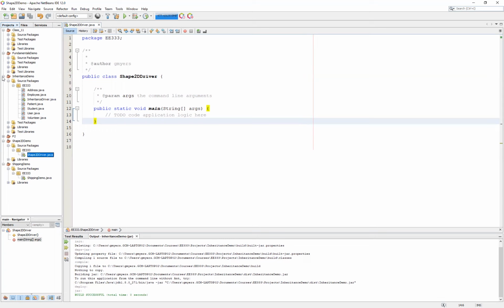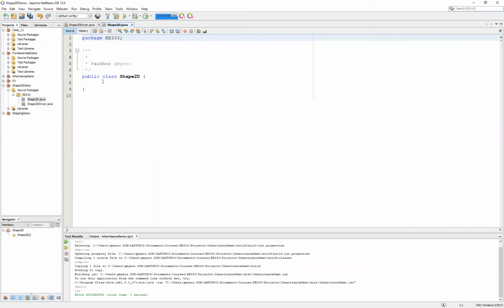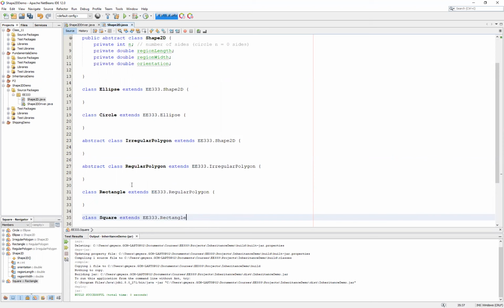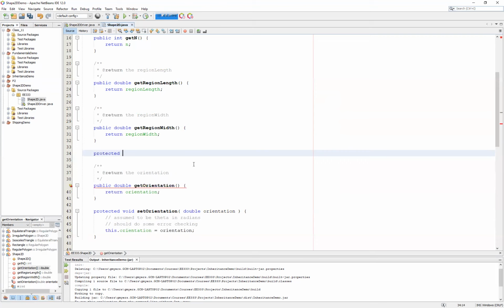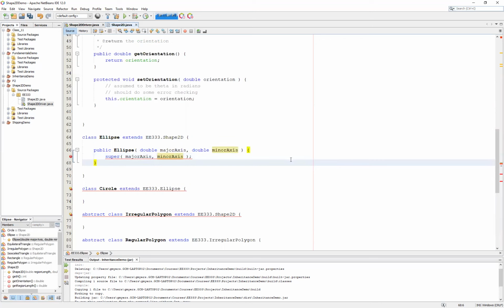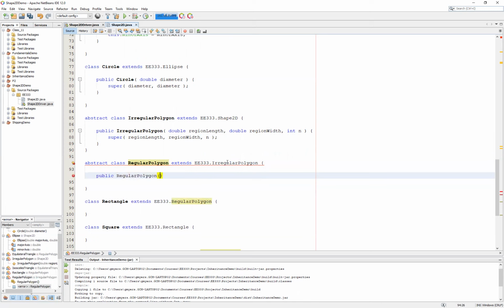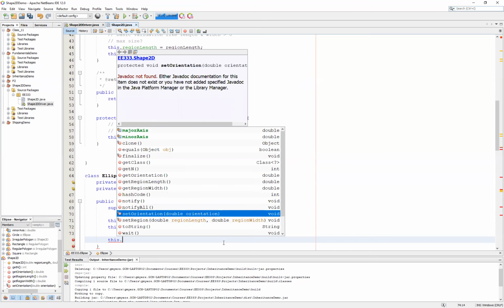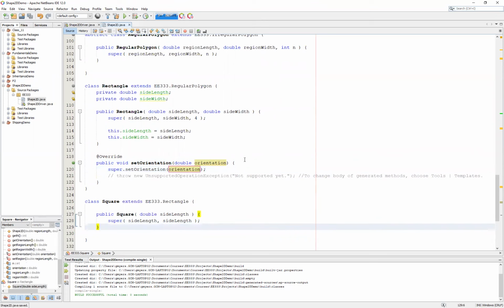Shape2DDemo (abstract classes and methods)